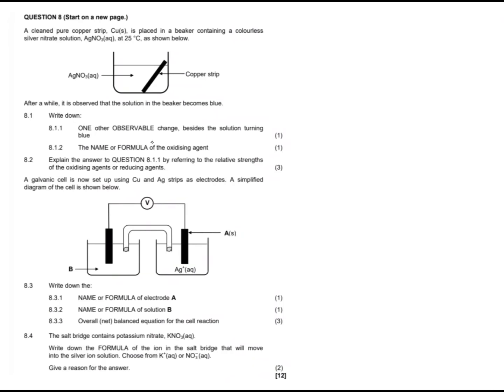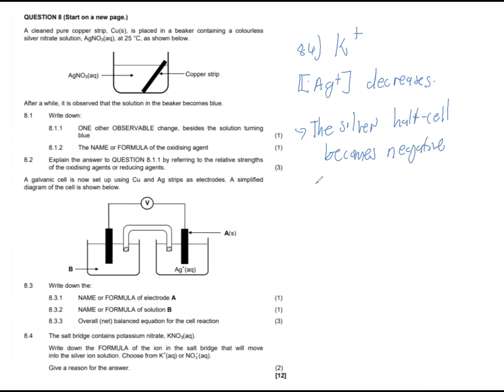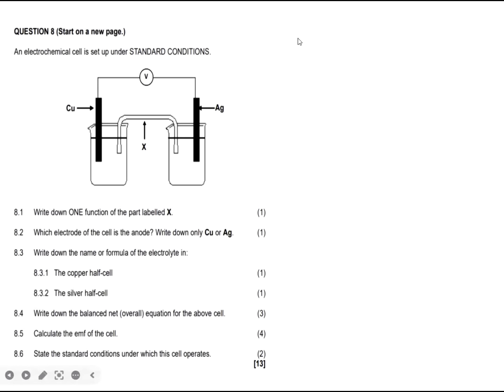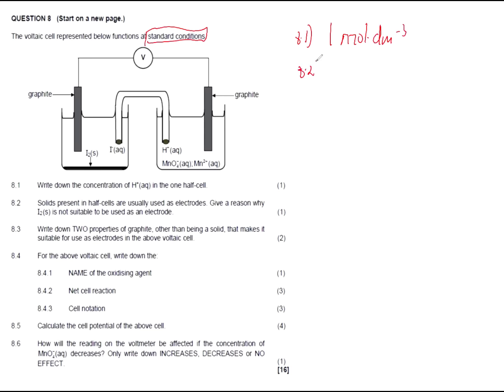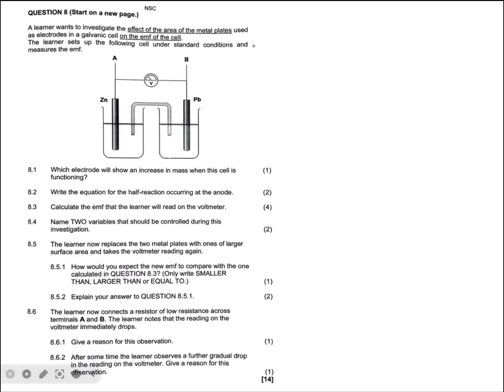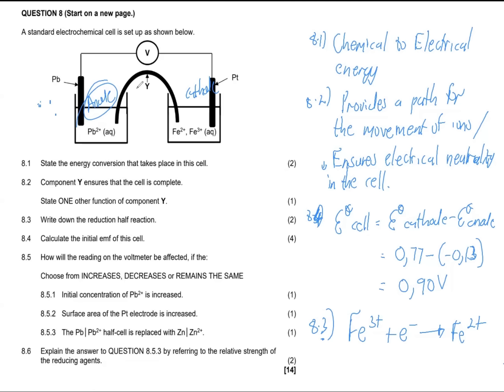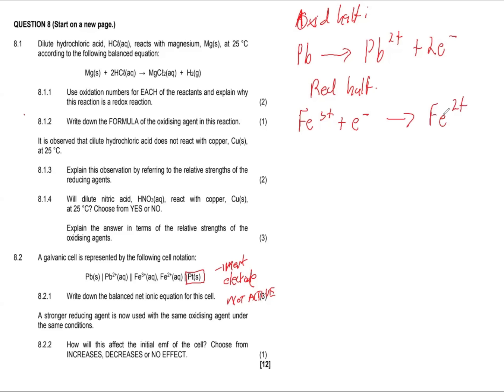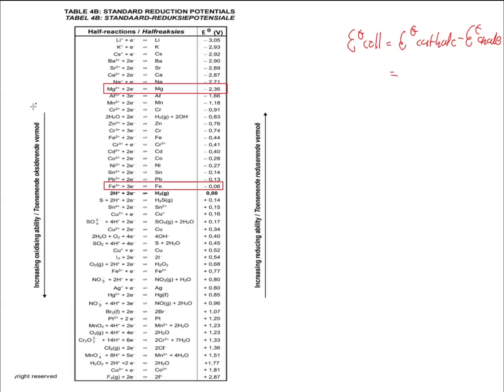GALVANIC CELLS MARATHON | ELECTROCHEMISTRY | GRADE 12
Here we look at different past exam questions on the galvanic cell as we aim to discover the trend of these questions and maximize our chances of excelling on this topic in the exam